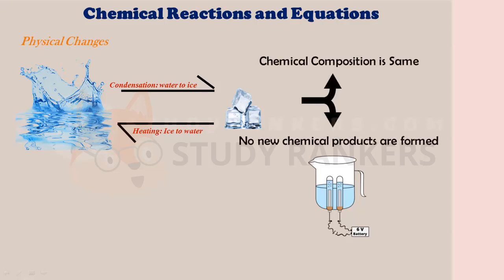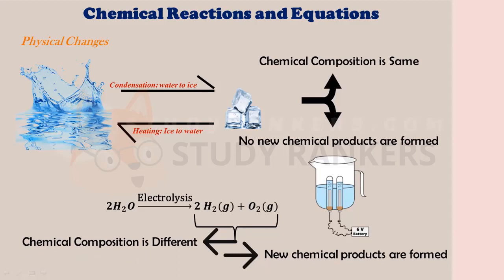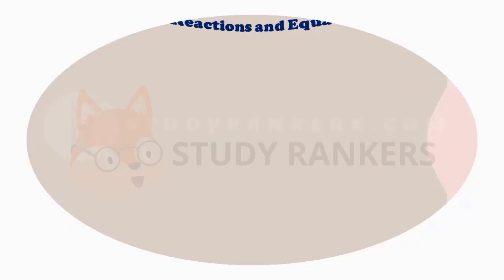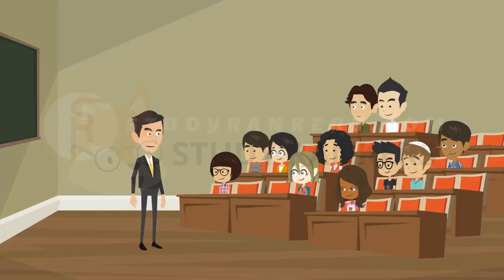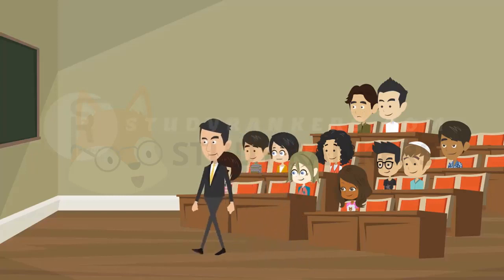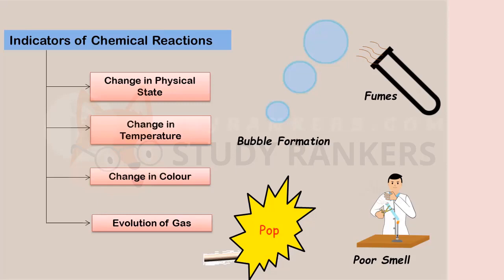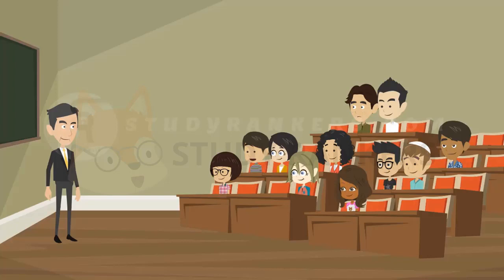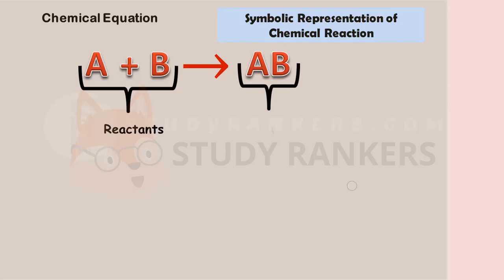What is Chemical Reaction? How can we Identify it? Class 10 Science Studyrankers Premium Video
Watch and learn about the Chemical Reaction and Chemical Equations. Also, learn about how to identify Chemical Reaction has taken place or not? Also, learn how to write a chemical equation.